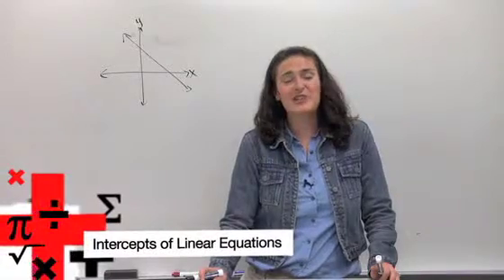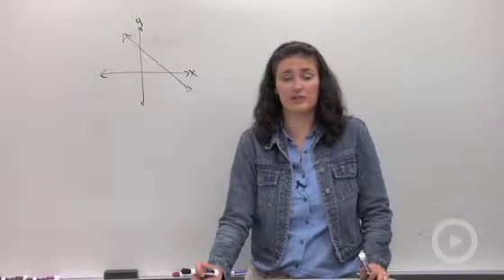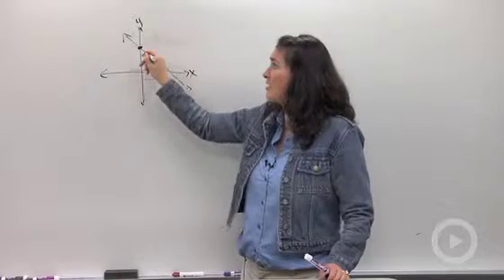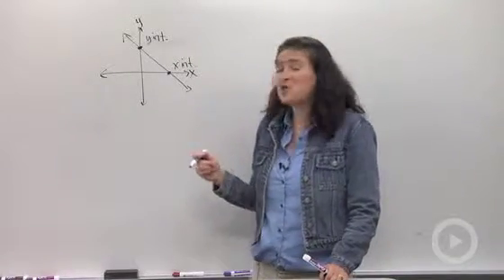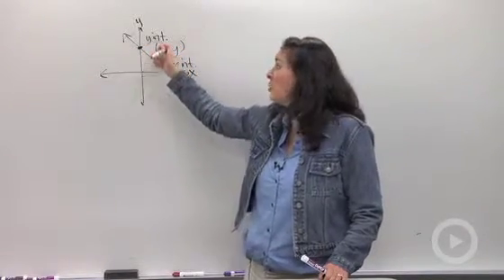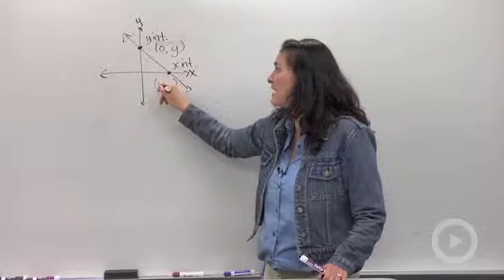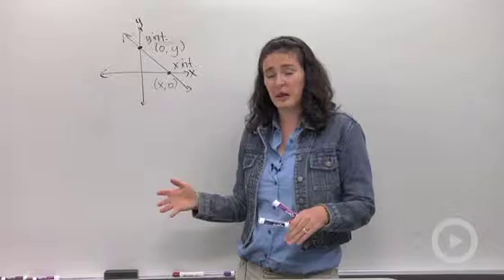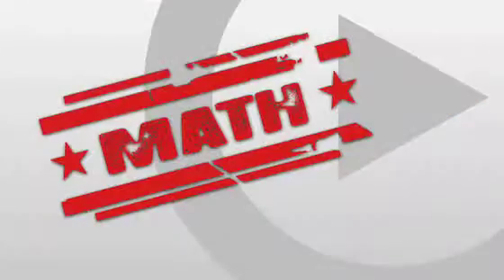Intercepts of Linear Equations